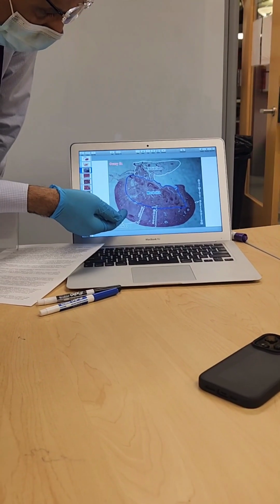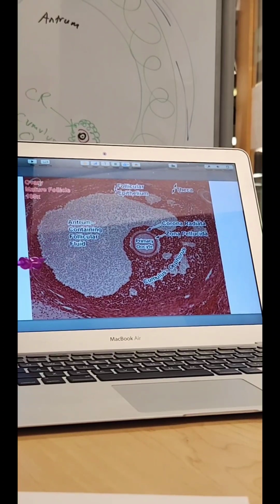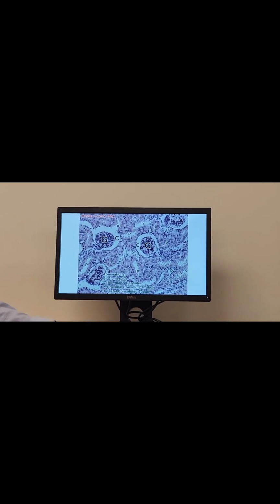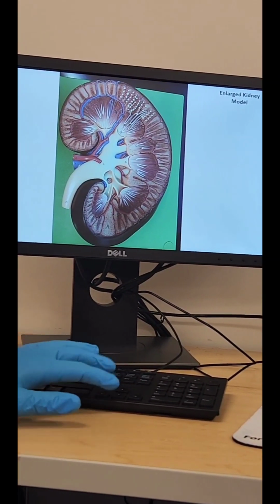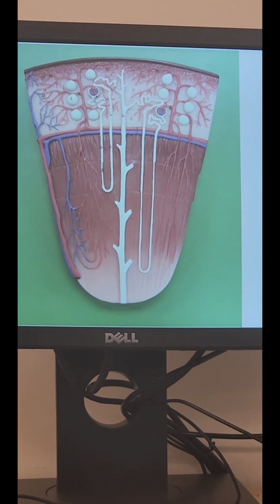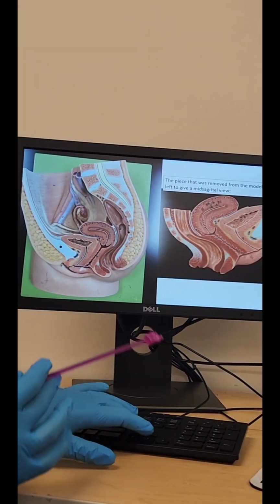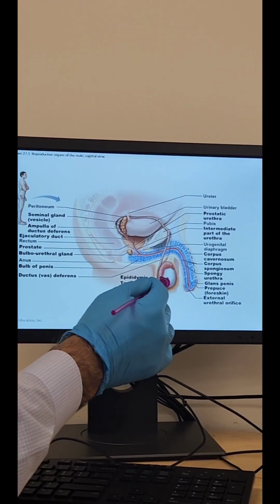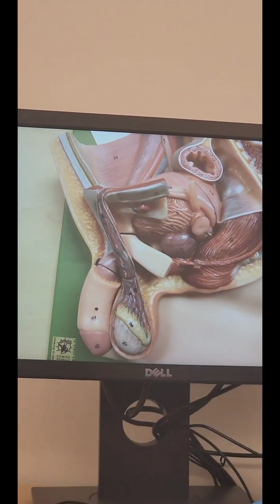AP2 lab exam 4 - URINARY SYSTEM & REPRODUCTIVE SYSTEM - review session